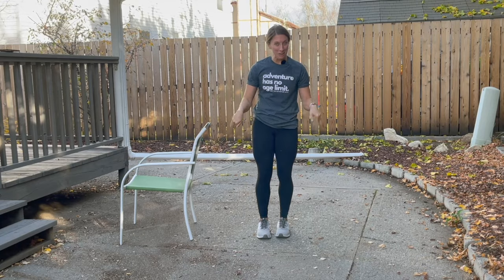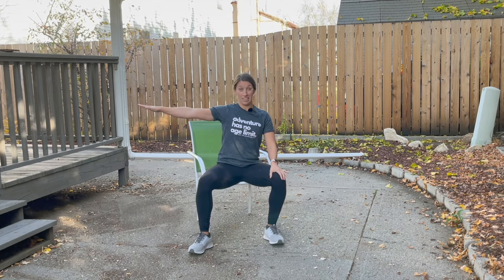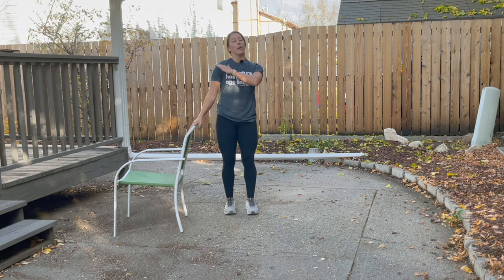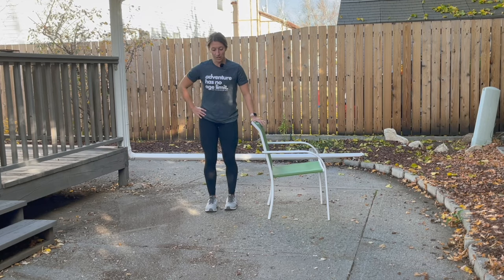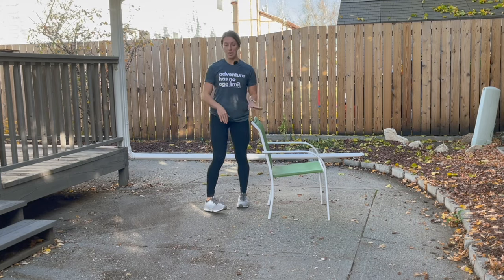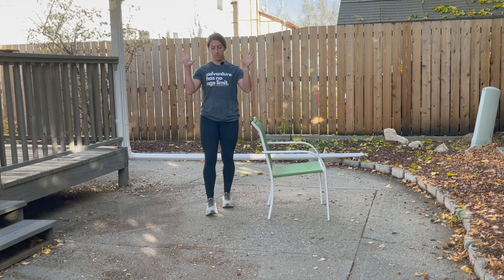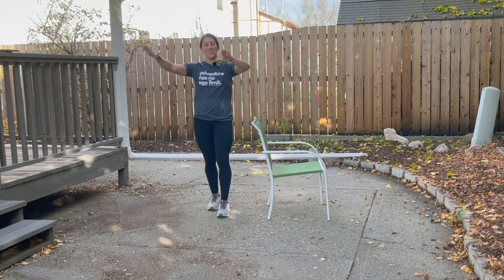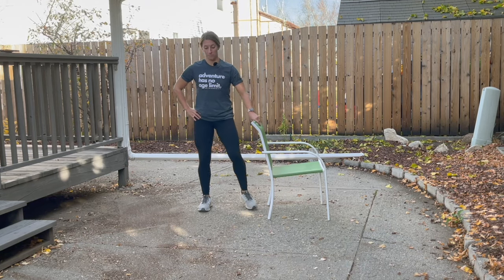Pain RELIEF from bone on bone knee arthritis | 20 MIN LOW IMPACT WORKOUT | Version 2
It's time to help make your arthritic joints feel GOOD again ✅

If you have bone on bone knee arthritis, the best thing you can do is find movements that don't flare up your pain. If you can build confidence in your knees again, there will be a lot of possibilities that begin to open for you. Oftentimes, movement let alone exercise can seem impossible with severe knee pain from arthritis. There are actually movements that won't flare up your pain! Find them in this video with Dr. Alyssa Kuhn, physical therapist and osteoarthritis specialist with Keep the Adventure Alive.

Get Dr. Alyssa Kuhn's book, Move Well Age Well: How to Rock the Later Years with Fitness and Mindset